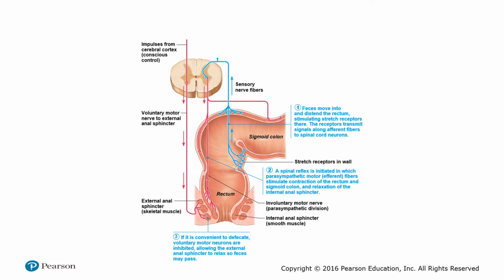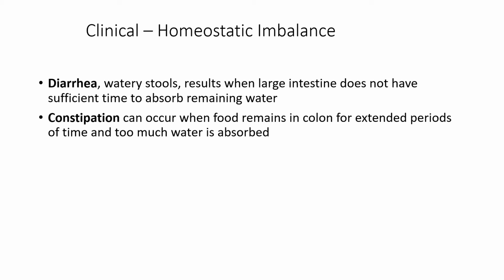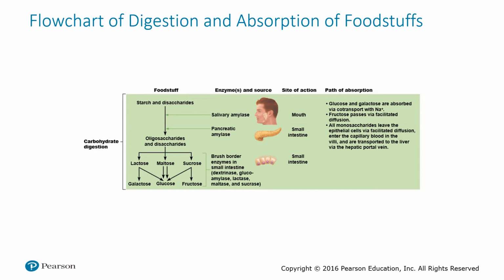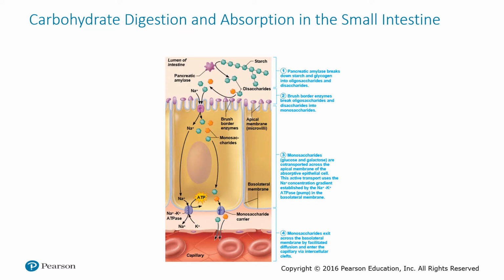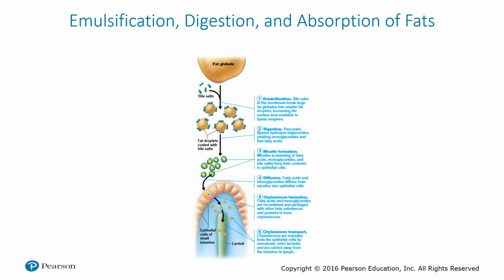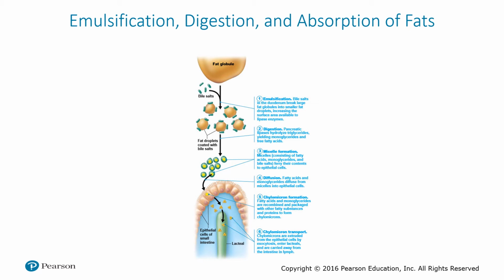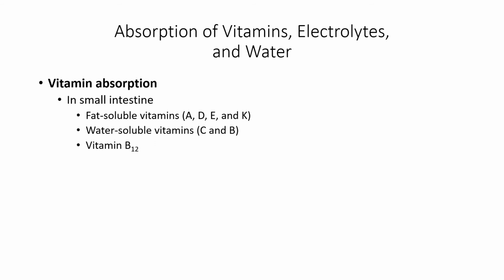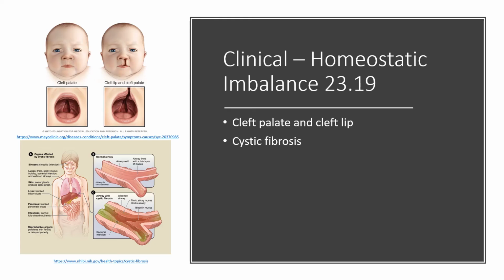Anatomy and Physiology II_Digestive Part 3